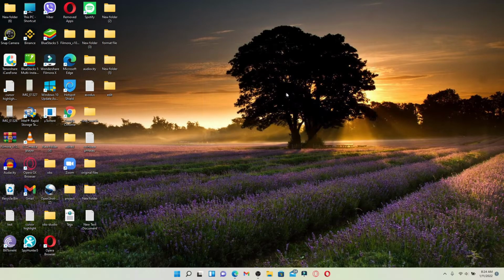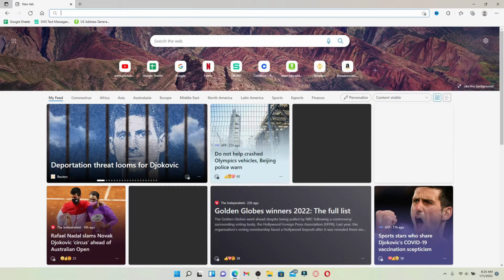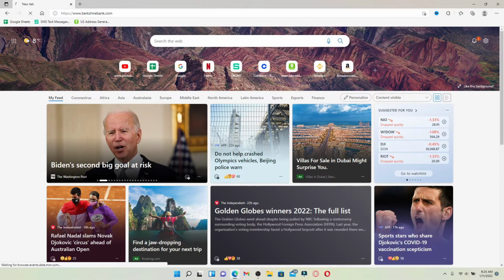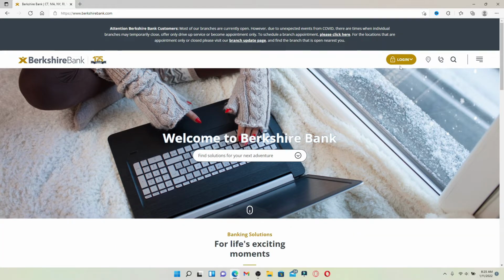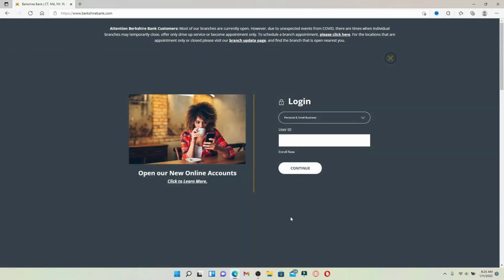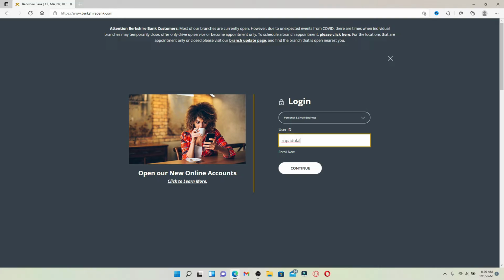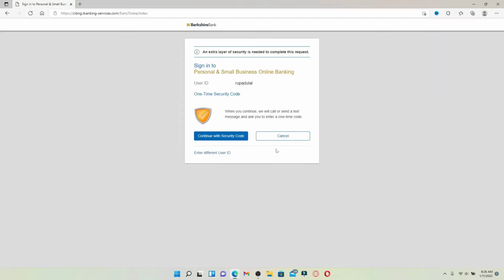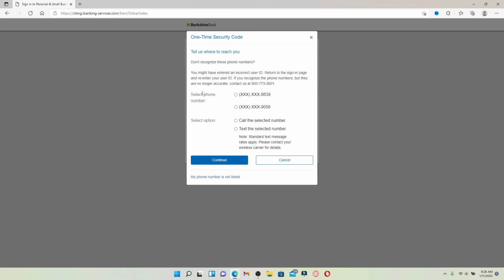How To Login To Berkshire Bank? Online Banking Login 2022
Today I'm back with another tutorial video on how you can easily log into your Berkshire online banking account using a desktop. If you want to get access to your online banking account for Berkshire bank then simply watch the video till the end and follow the steps.

Let's jump right in. Open up a web browser of your choice. In the address box that pops up at the top of the screen, type in " and press enter on your keyboard.

You'll end up on the official website of Berkshire Bank, Go to the top right hand corner and you should see a log in button. Simply give it a click and a login area will pop up on your display from the drop-down menu. Choose your login type and give it a click. Now, Type in your user id that is associated with your online banking account into the text box. (If you are not enrolled in online banking yet with Berkshire Bank, click on the enroll now link beneath the user id box.)
 After you are done entering your user ID, click on Continue. Now you need to go ahead and log into your account with a security code. Once you click on "continue with security code" and choose your phone number from the select phone number category, once you do that, choose whether you'd like to receive a call from the selected number with your one-time passcode or text message. You'll be receiving a text message from a particular number with a one-time code. If you received the code, simply type it in and click submit. Soon after you hit submit, you'll be able to get access to your Berkshire online banking account right away from your computer.

With an online banking account, you can get easy access to your bank account right from your computer or your mobile device whenever or wherever you are. Check your transactions, pay your bills, and much more. I hope the tutorial was helpful.

0:24  Login To Berkshire Online Banking Account
2:02  Outro